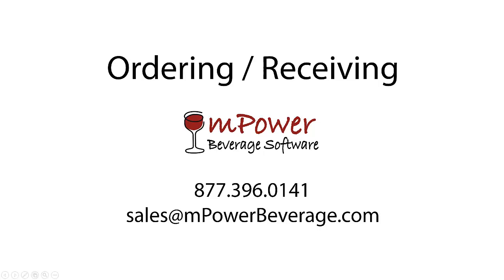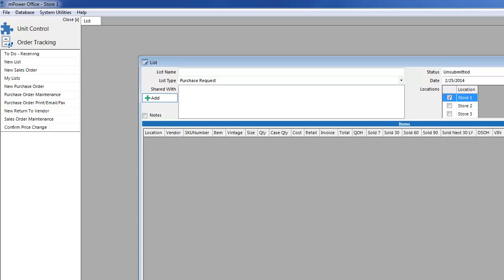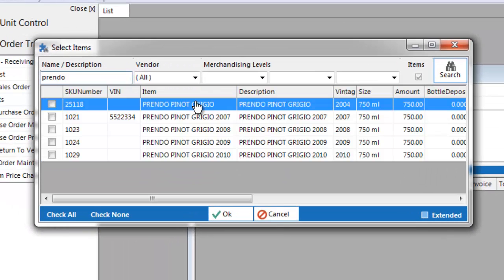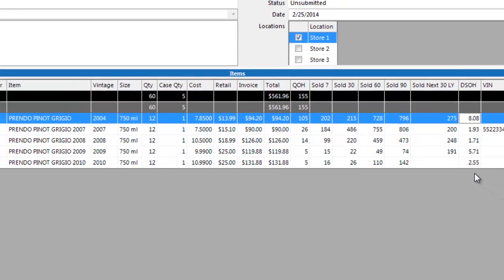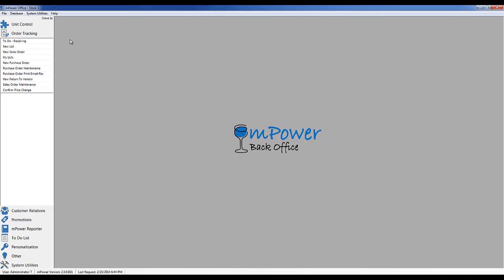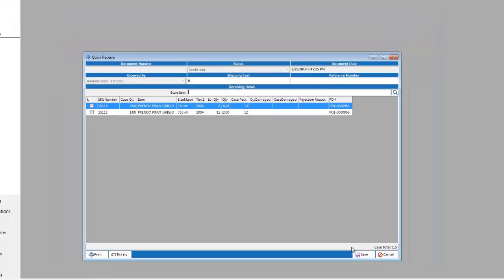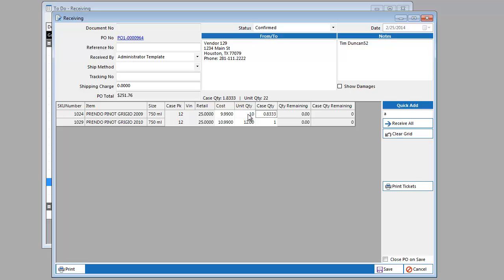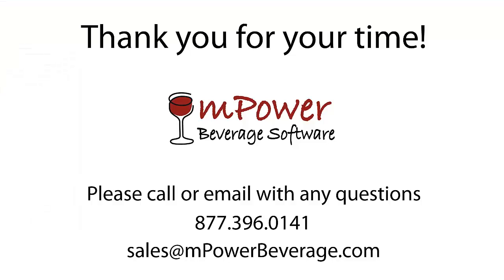Liquor Store Ordering and Receiving - Video 4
This view is an overview of mPower Beverage Liquor POS Software's ordering and receiving module.  Creating purchase orders is a huge aspect of running a beer and wine store. Have the right tools to make your job more efficient.  This is the fourth video in our series of eight.